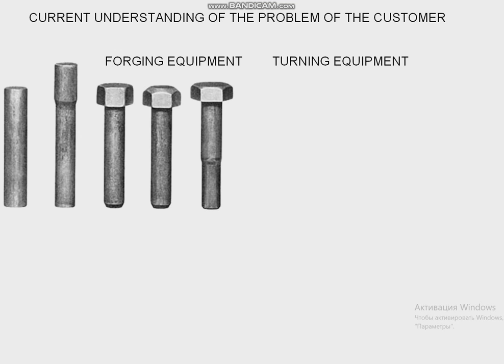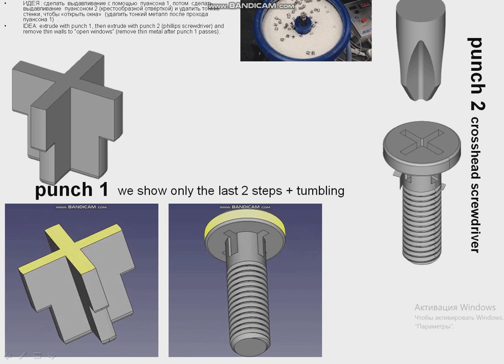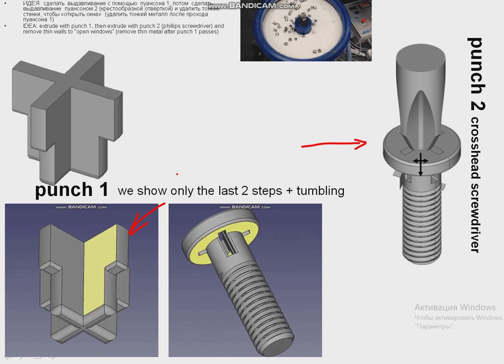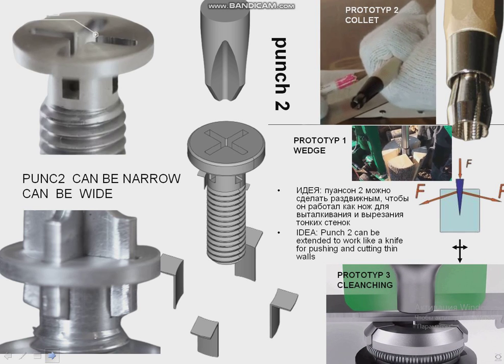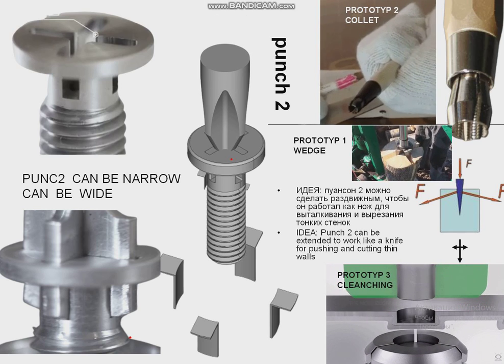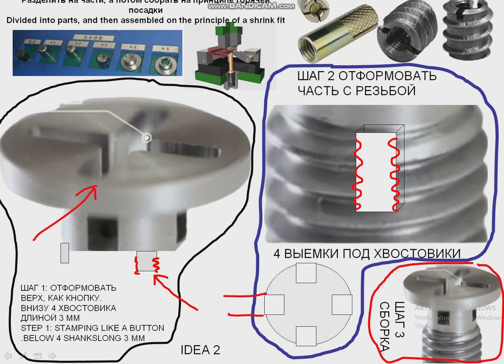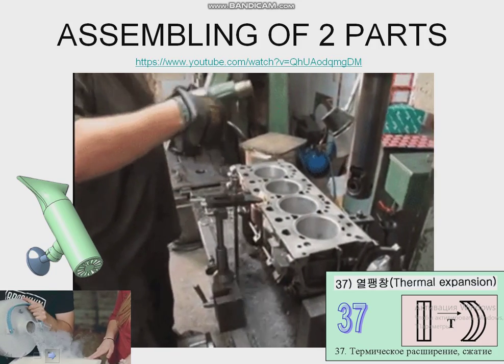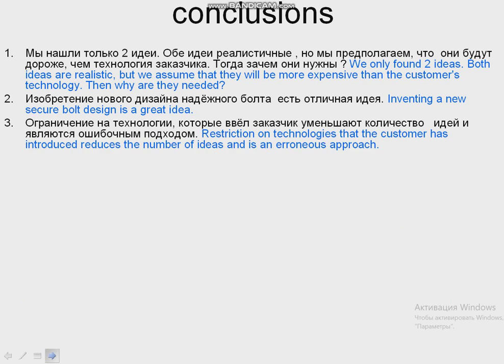2 ИДЕИ ДЛЯ БОЛТОВ С ОКНАМИ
• ПРОБЛЕМА НАДЁЖНОСТИ ШЛИЦЕВ КАК УВЕЛИЧЕНИЕ ПЛОЩАДИ КОНТАКТА ( ВК ) Эволюция согласования формы шлица отвёртки и борьба за повышение надёжности системы через увеличение параметра " площадь контакта" САЙТ КОМПАНИИ это ещё один пример как происходит то самое "импортозамещение". Самый надёжный механизм следовать формуле : " Люди развивают Технические Системы в направлении устранения недостатков используя для этого наиболее доступные в момент решения задачи ресурсы".
• ОСТАВИТЬ ТОНКИЕ СТЕНКИ ИДЕЯ : сделать выдавливание с помощью пуансона 1, потом сделать выдавливание пуансоном 2 (крестообразной отвёрткой) и удалить тонкие стенки, чтобы «открыть окна» (удалить тонкий металл после прохода пуансона 1) .